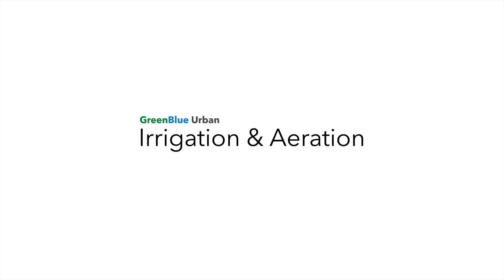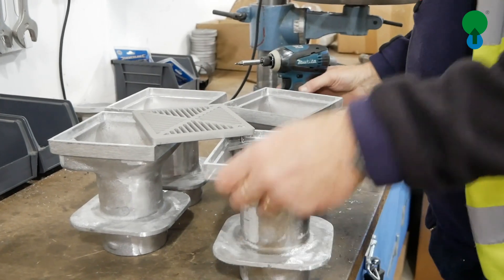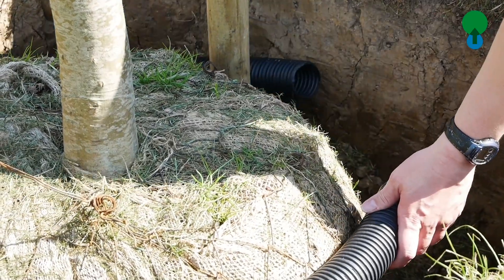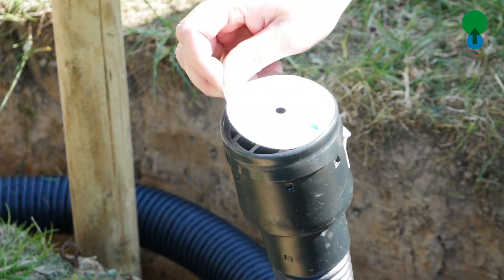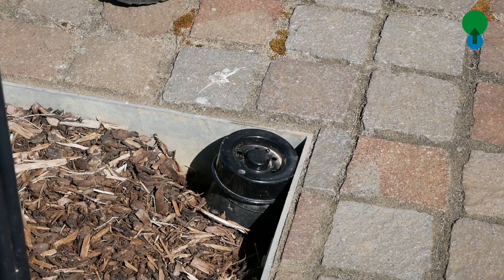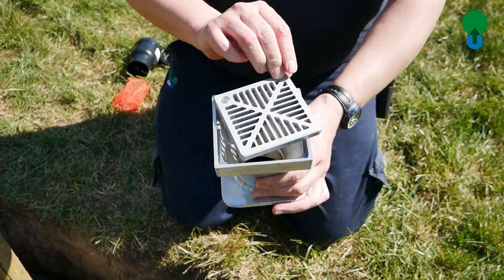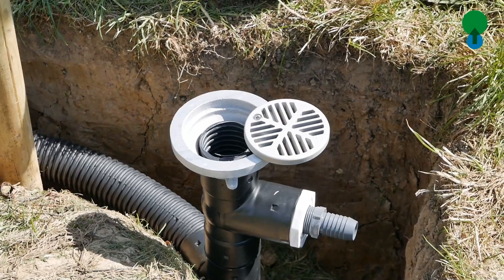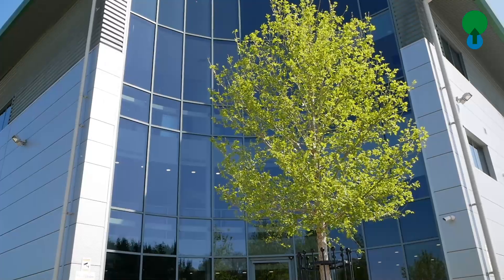The Principles of Tree Irrigation & Aeration